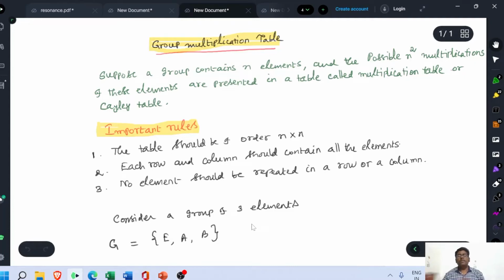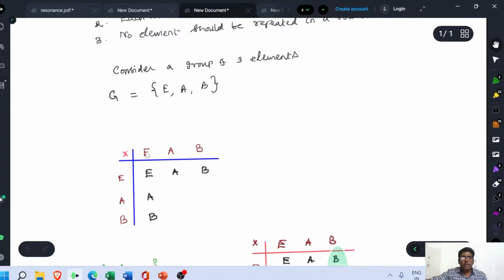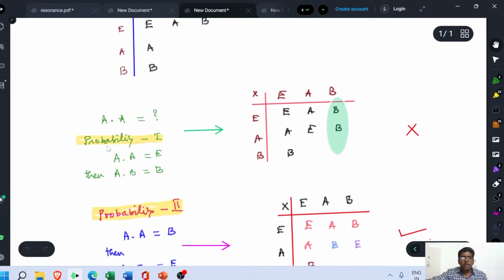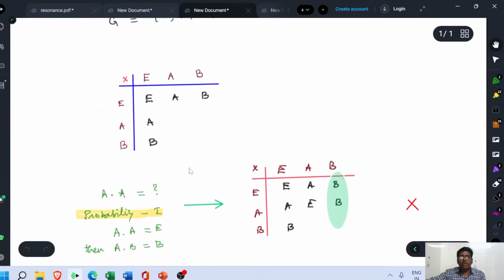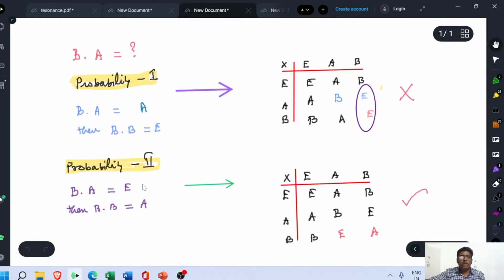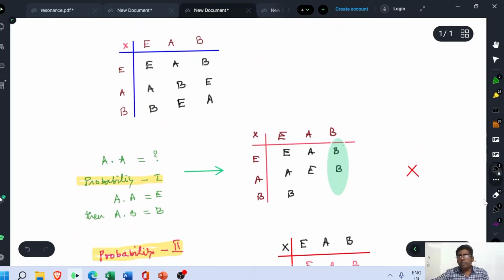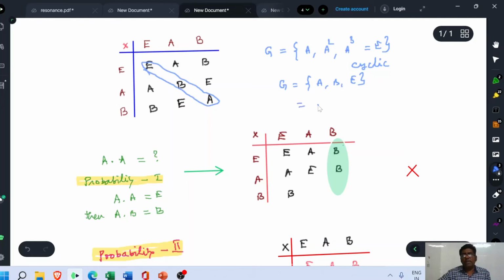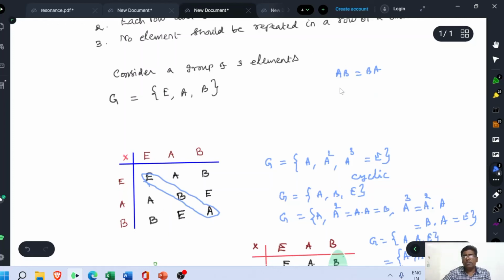Group multiplication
Mathematical Physics